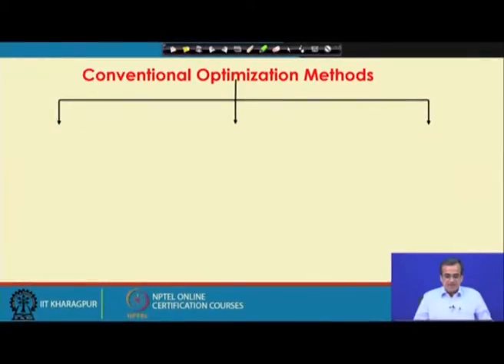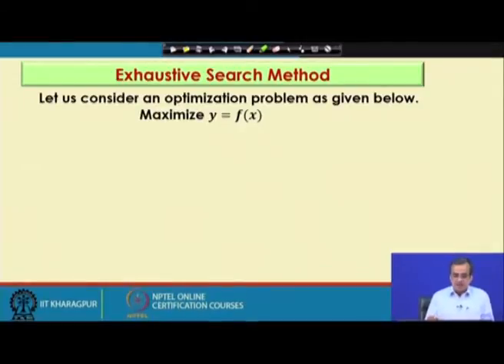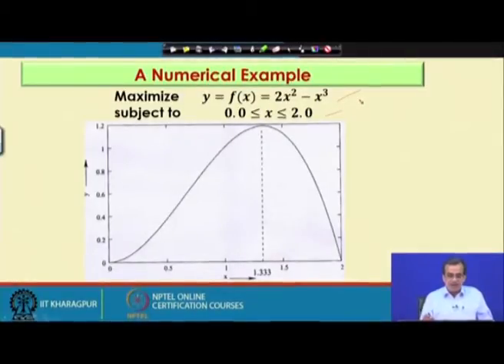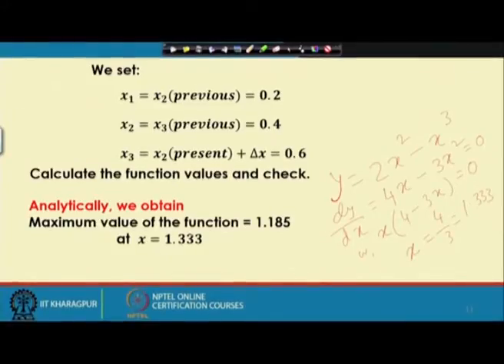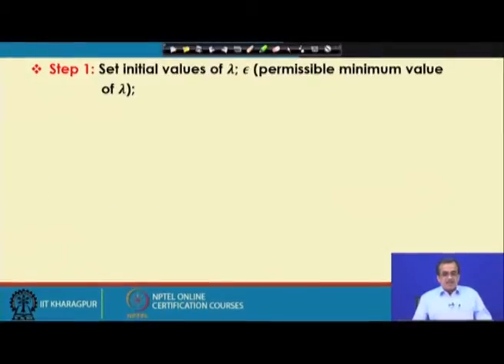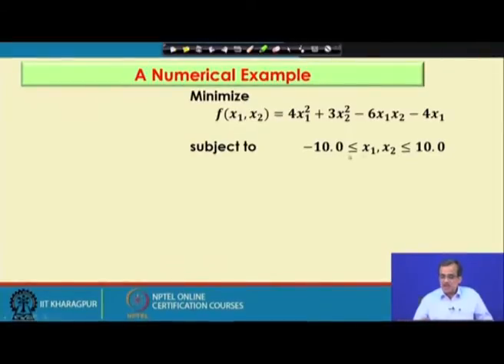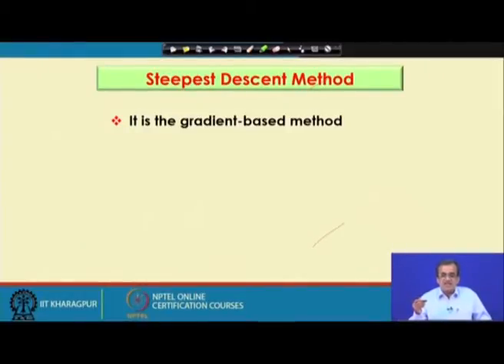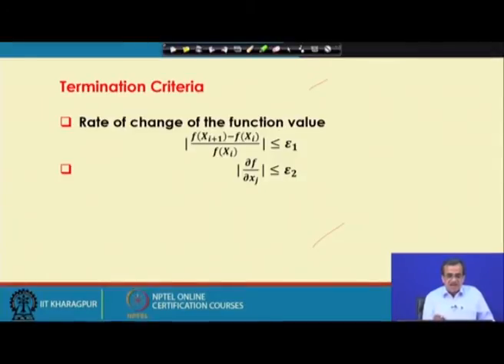Traditional Methods of Optimization